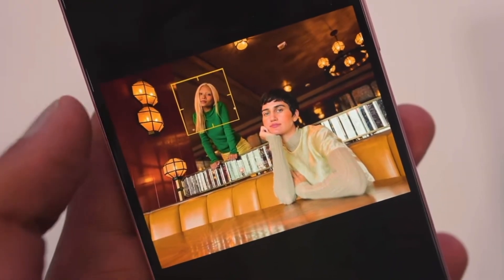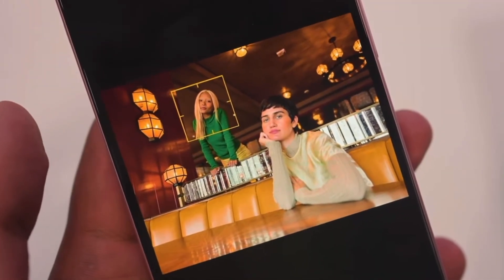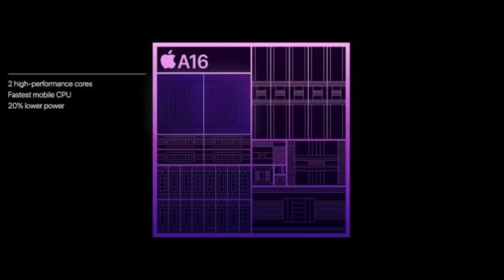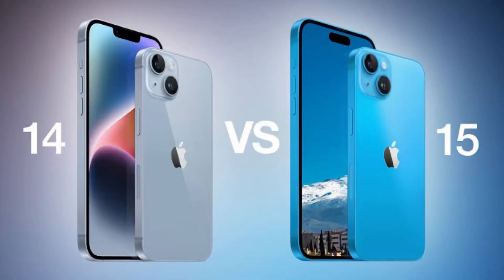iPhone 15 Series First look🔥| What’s New? | USB type- C | Tamil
Complete details of the newly launched iPhone 15 series in tamil iPhone 15 iPhone 15 plus iPhone 15 pro and iPhone 15 pro max complete details explained in this video.